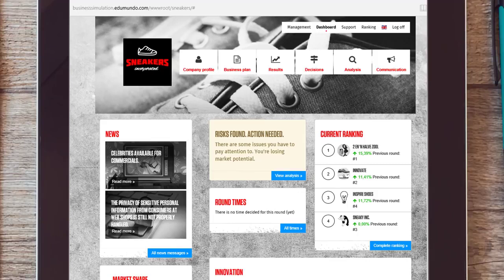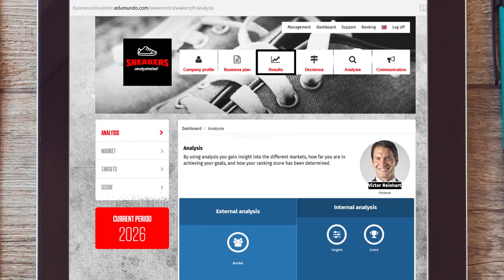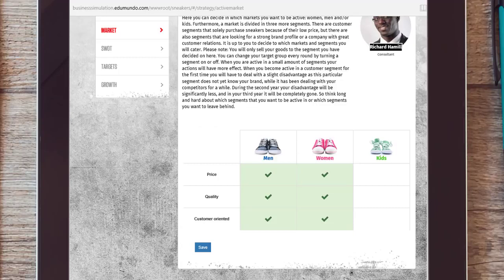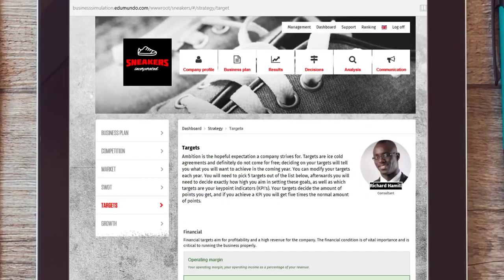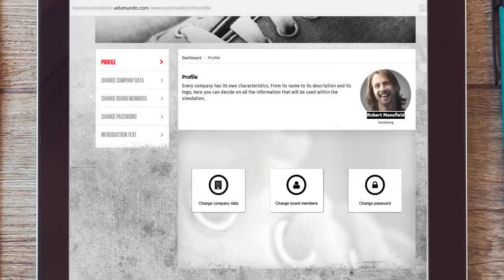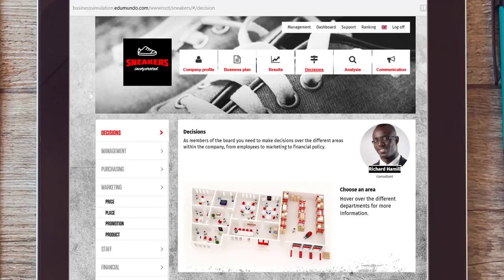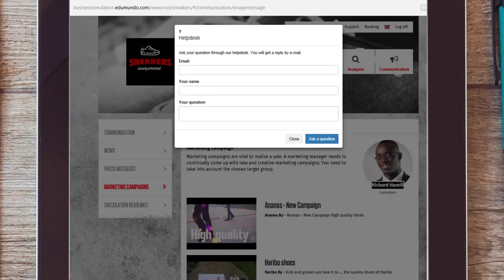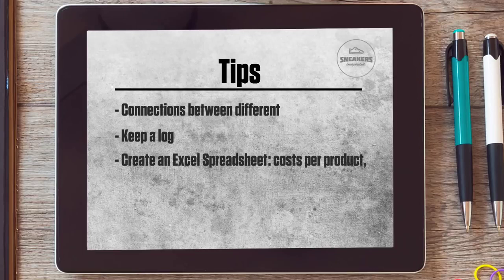Trainers Start-up Simulation - General Introduction (1 of 6)